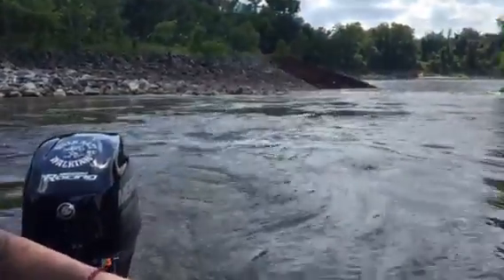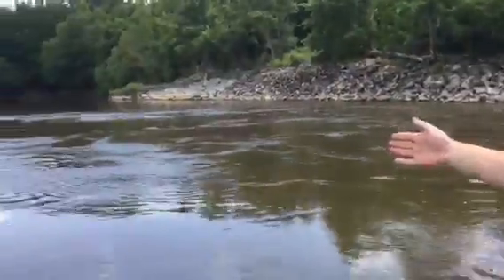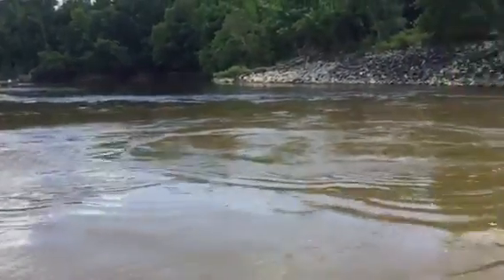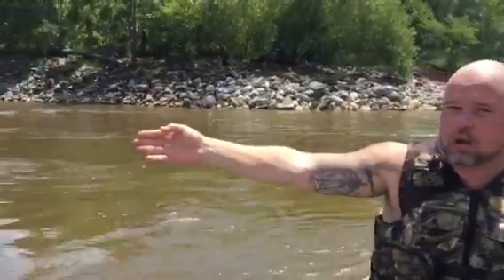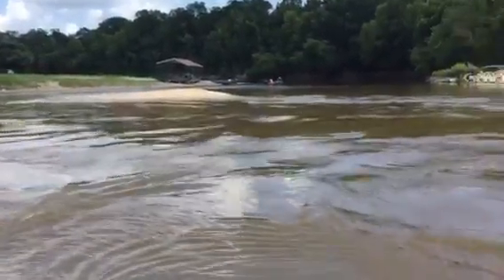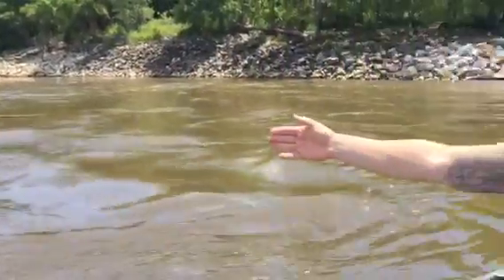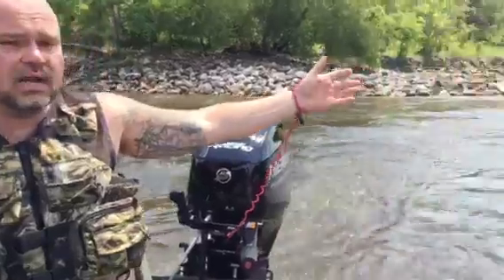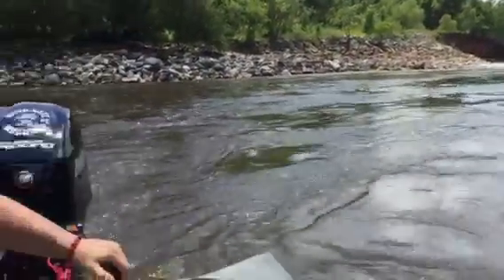Jeremy Magri at Wilson Slough Bogalusa 8 ft